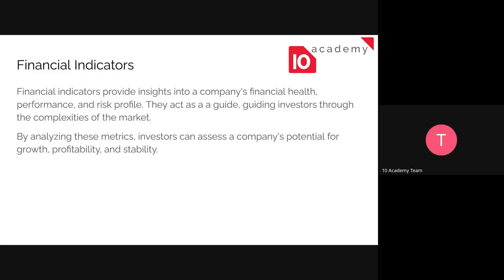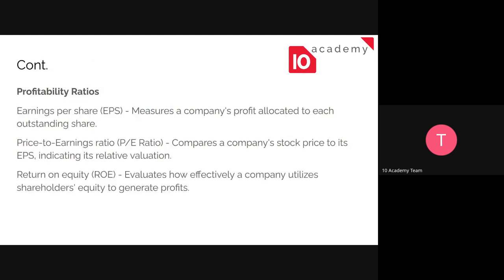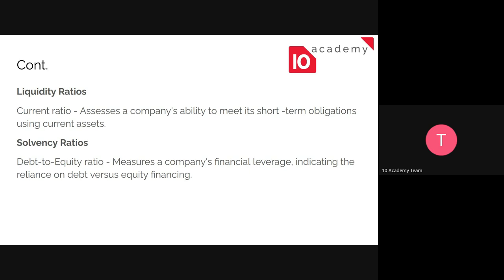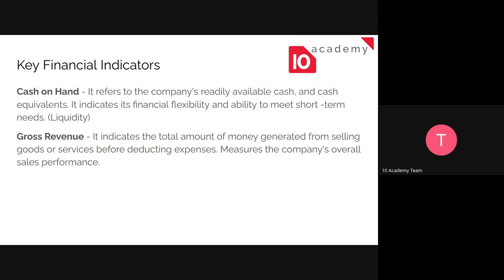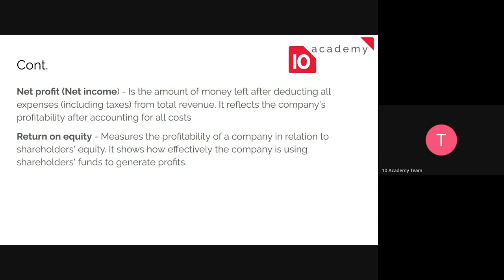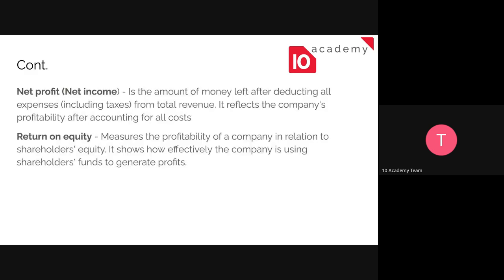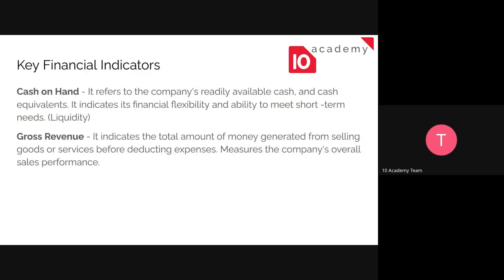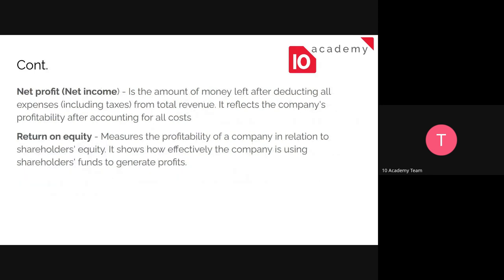U2J 1 W2D3, Tutorial 1 Introduction to financial indicators